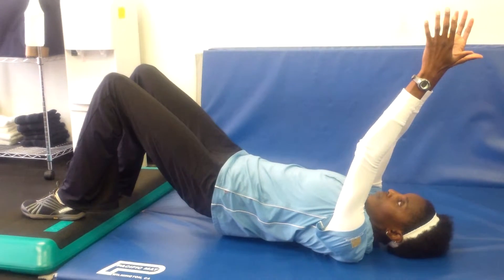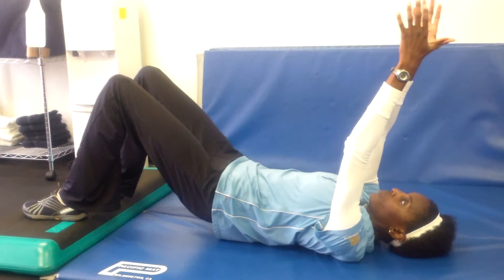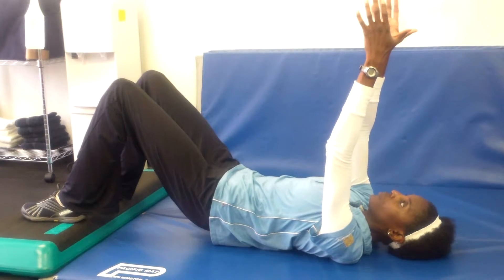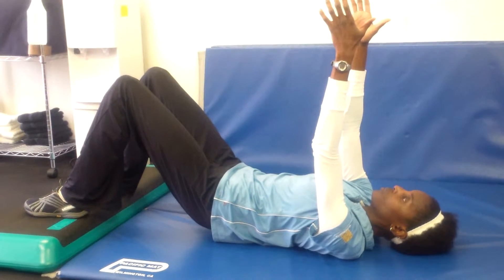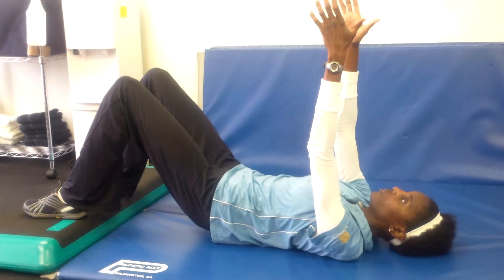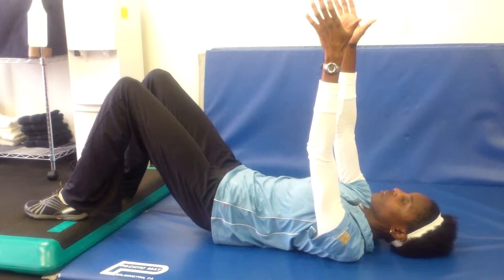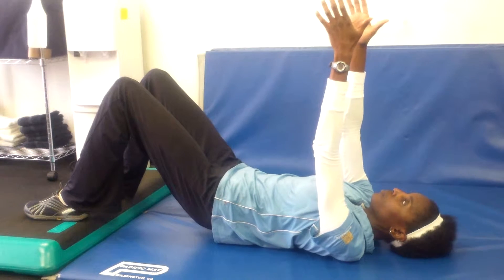Supine Hooklying T8 Extension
- visit here for more information!

The Supine Hooklying T8 Extension:

1. Lie on your back with your feet flat on a small step or box and your knees bent.
2. Lift your arms straight up into the air.
3. Inhale through your nose and exhale through your mouth.
4. Perform a pelvic tilt so that your tailbone is raised slightly off the mat at the end of each exhalation.
5. Perform 3 sets of 10 repetitions, 1-2 times a day.

2383 Lomita Blvd.
Suite #115
Lomita, California
90717
USA